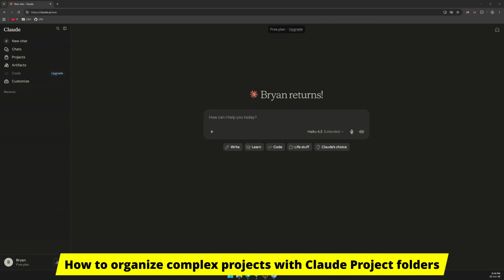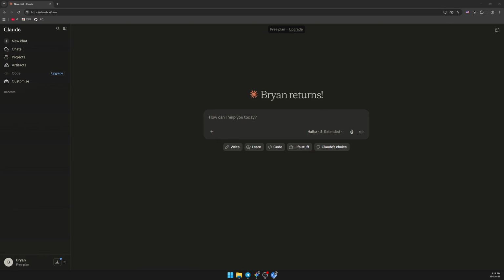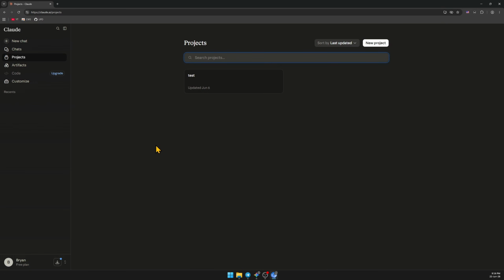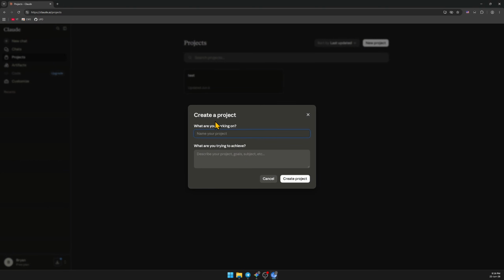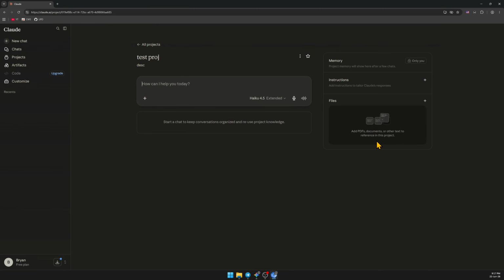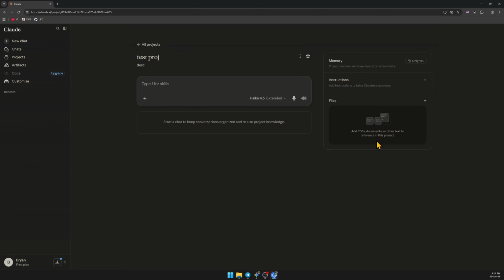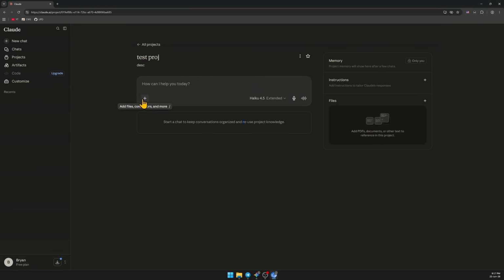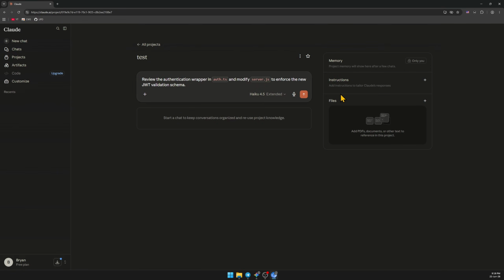How to Organize Complex Projects With Claude Project Folders (Quick Guide)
Learn how to organize complex projects using cloud project folders. This guide shows you exactly how to structure your workflow.

Effective project management starts with proper organization. This tutorial walks you through the essential steps to get your workspace ready, specifically designed for users who need to manage multiple streams of work without the clutter. You will learn how to access your cloud dashboard and locate the specific tools needed to maintain a clean, efficient environment for your team.

We cover the entire process of setting up a new environment, from navigating the interface to initializing your first workspace. By following these steps, you can create new project structures that keep your data secure and accessible. Whether you are a beginner or looking to refine your current setup, this guide ensures you understand how to configure your project details correctly for long-term success. Mastering cloud project folders is the first step toward better productivity.